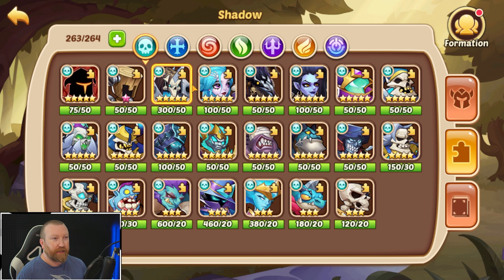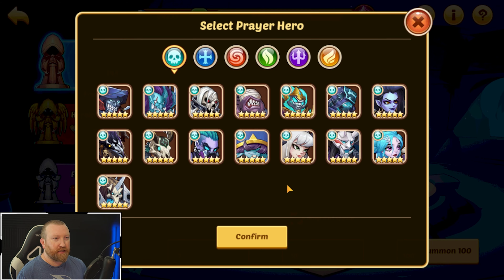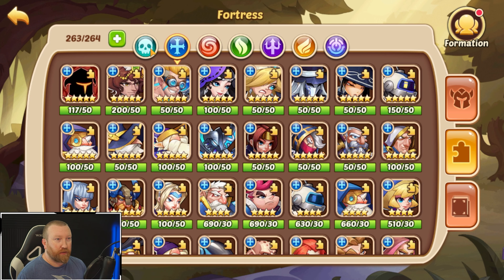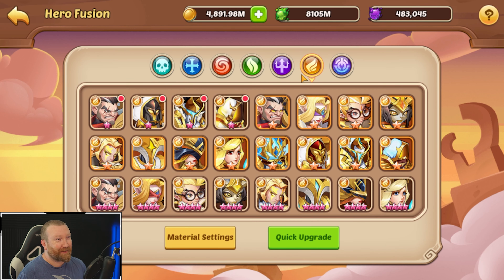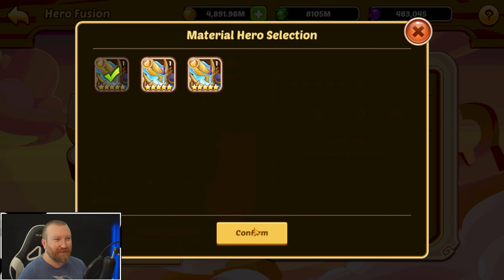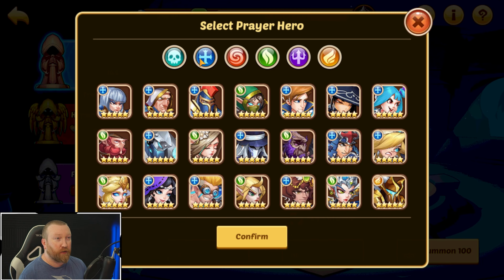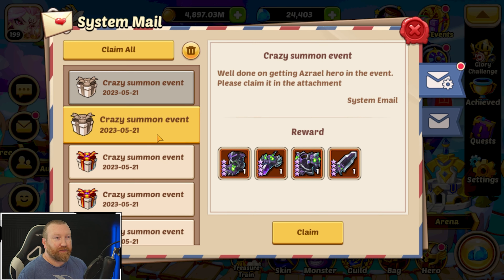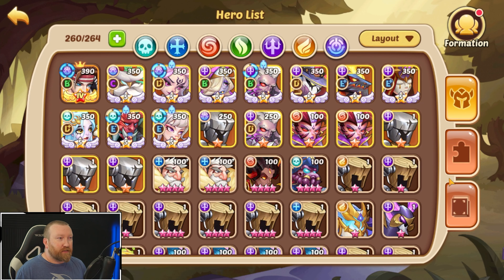Idle Heroes - WAIT!!! Don't Forget This Trick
Hey everyone, this is most likely a SKIP and wait for Anniversary type of week for most players, but make sure you use this trick to get some progression with more gear on your account for absolutely NOTHING!!!